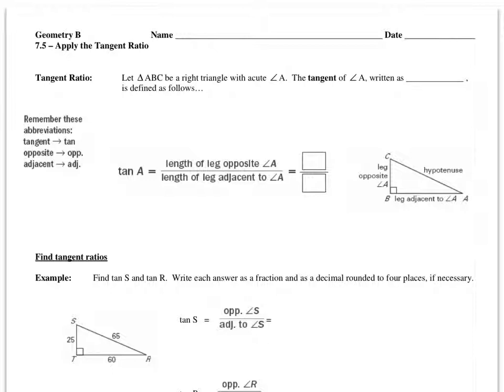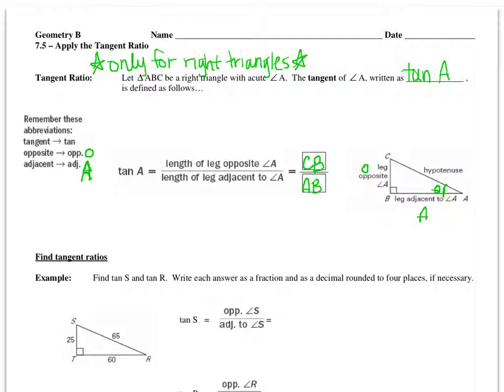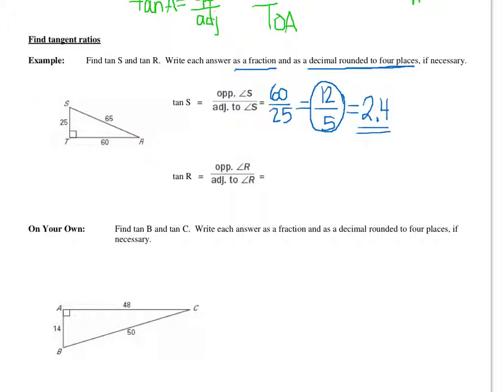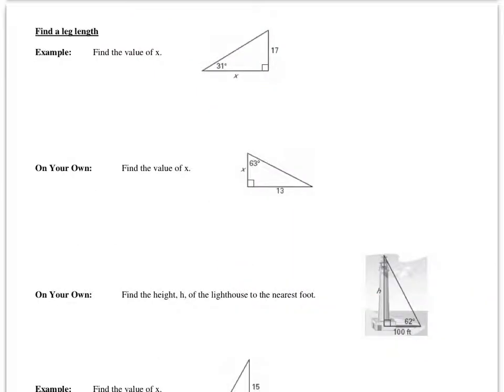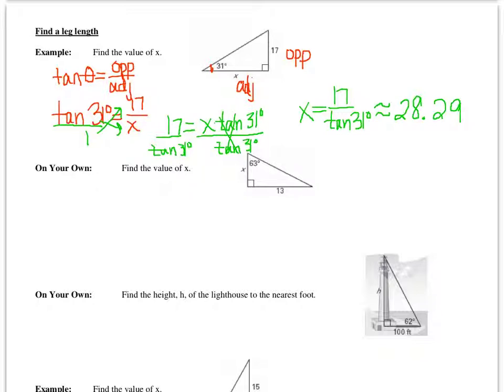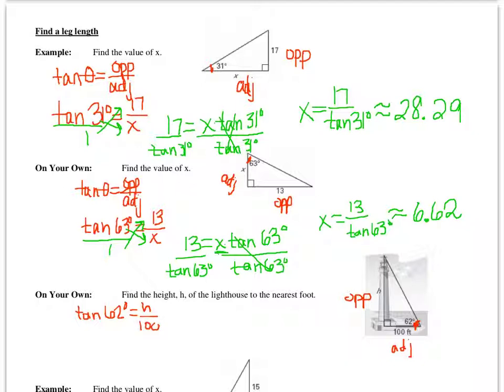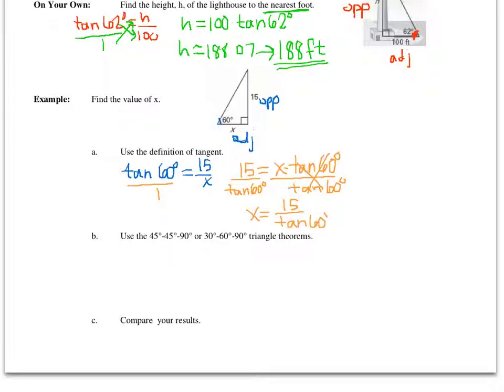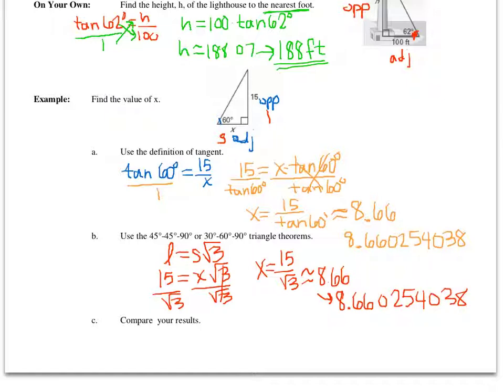7 5 Apply the Tangent Ratio